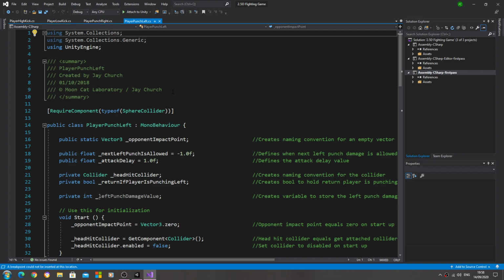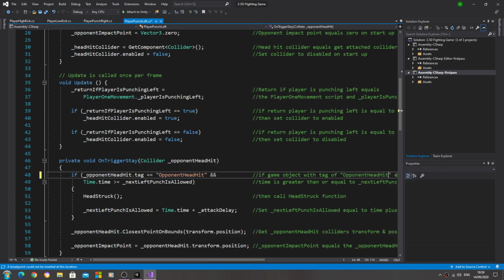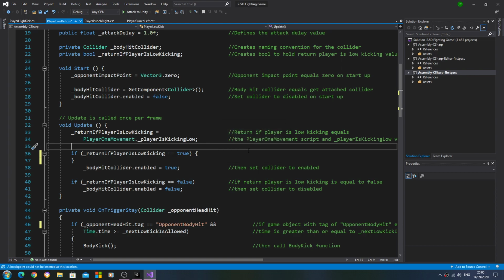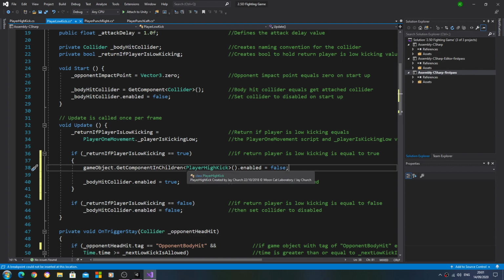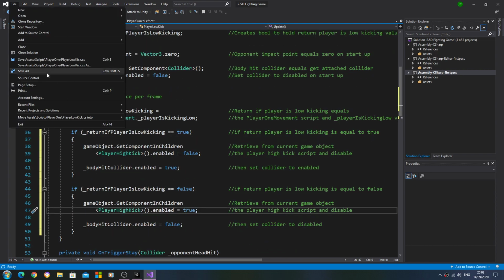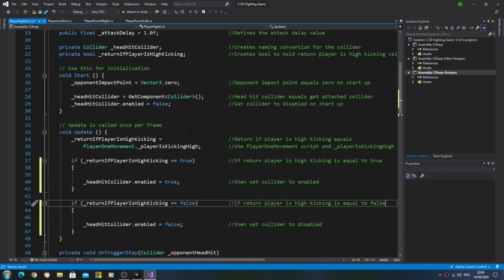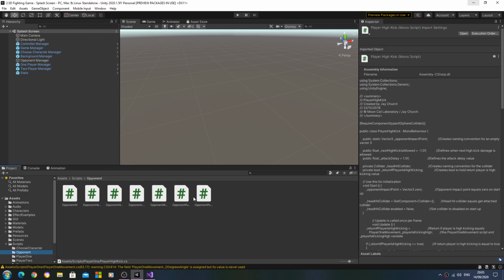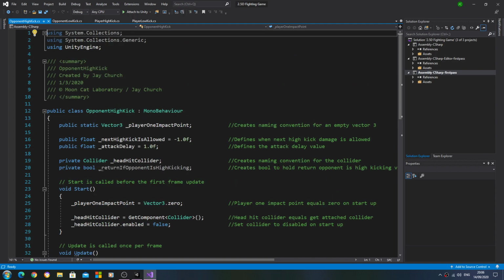Unity3D Fighting Game Tutorial #119 Updates Fixes and Tweaks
In this lesson we continue to make updates to our code so far.